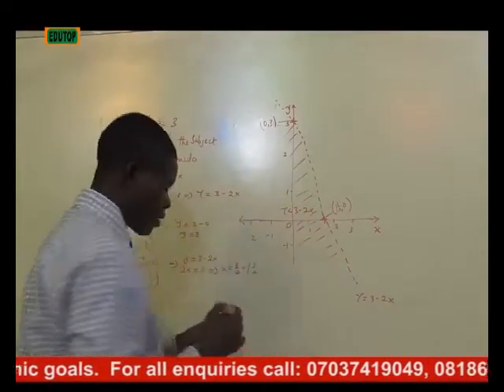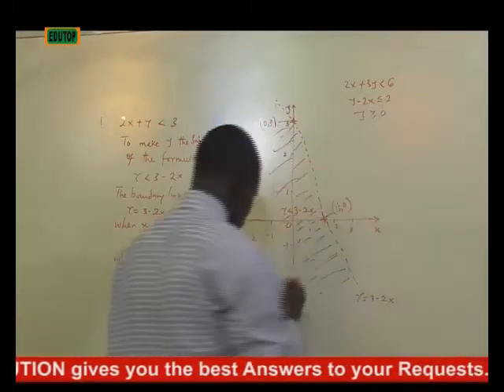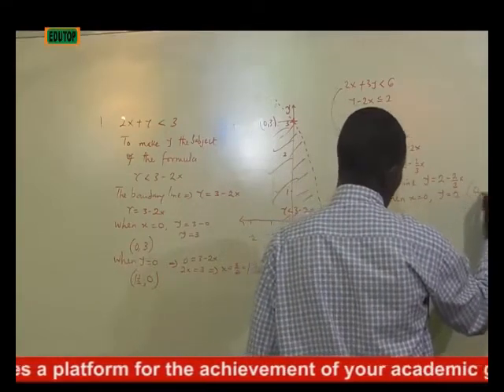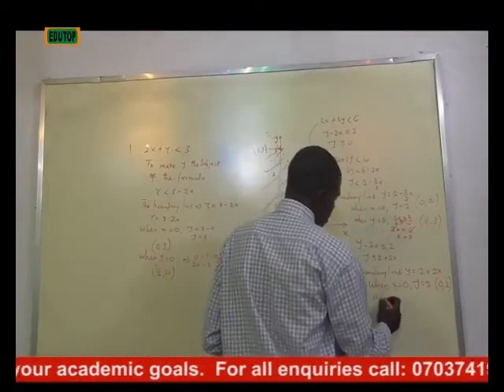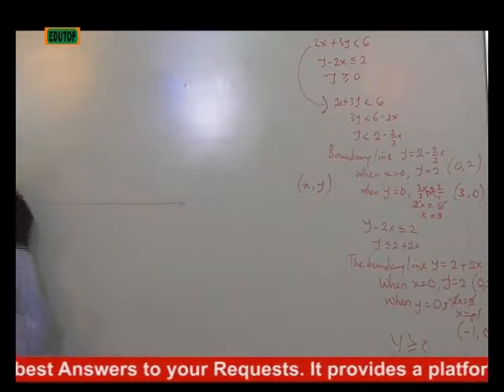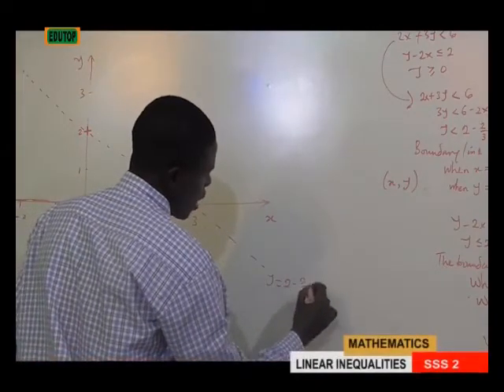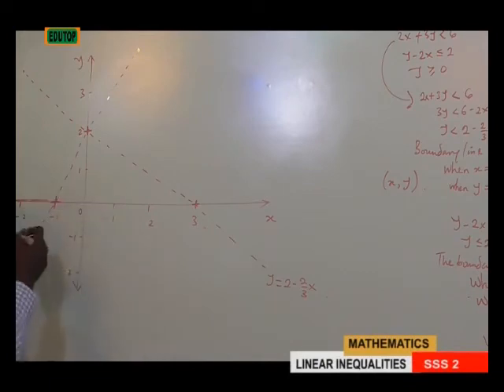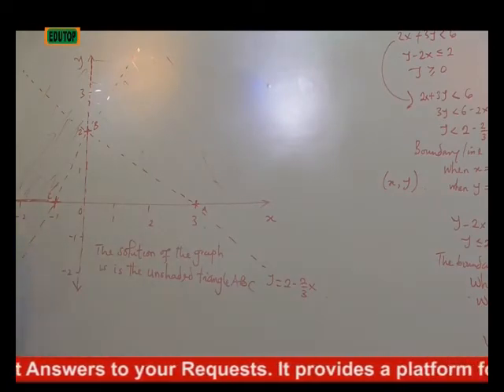(MATHEMATICS FOR SENIOR SECONDARY SCHOOL SS2) Lesson 30